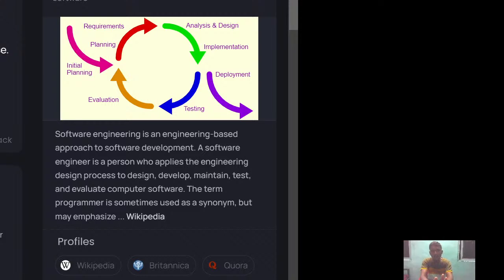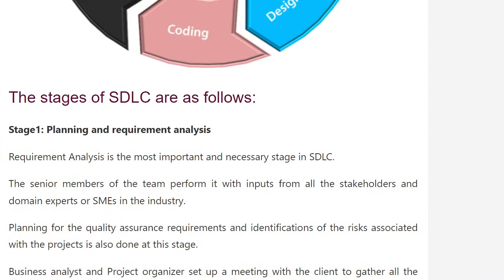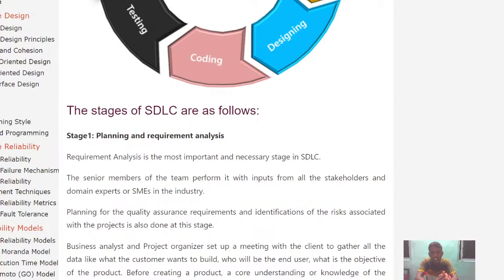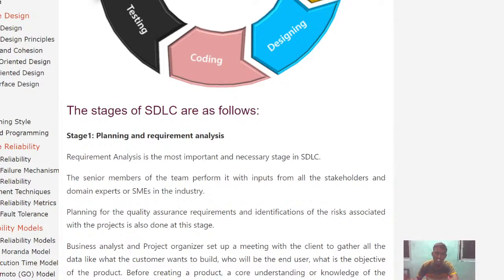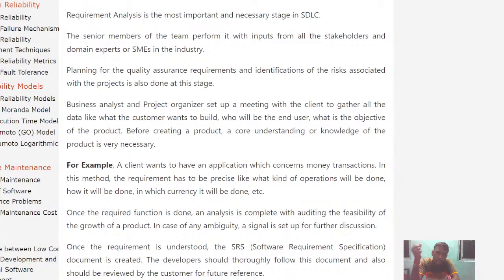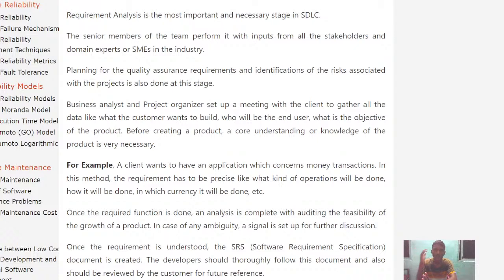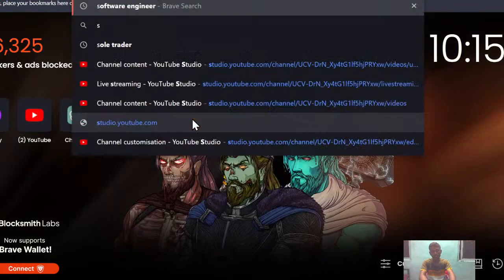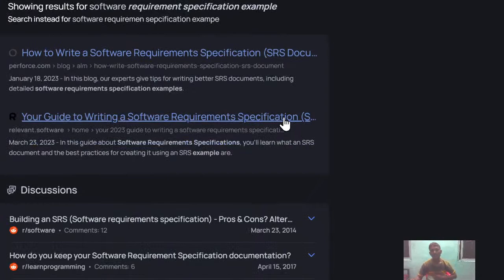Basic of software development.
we discussed here definition of a software engineer and SRS. software requirement specification.
because of interruption  video not shooted all . really I created stream complete SRS but it not shooted sorry.